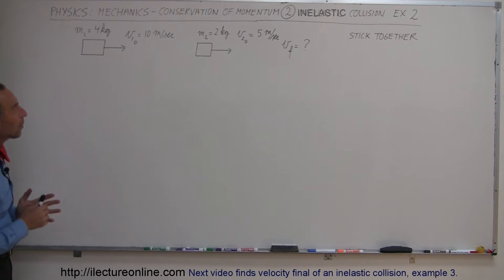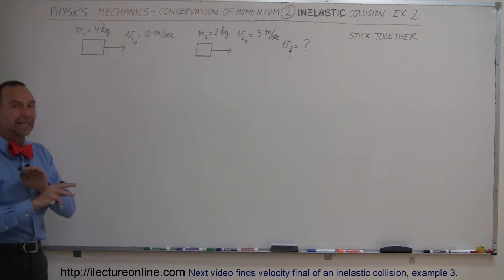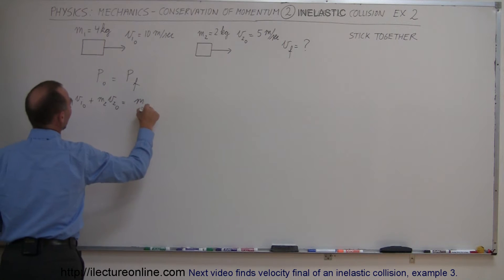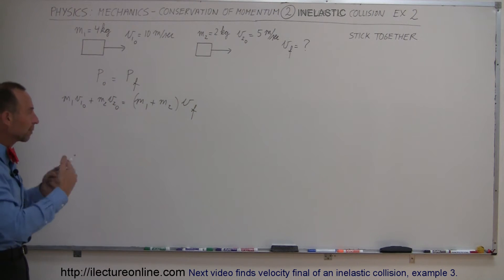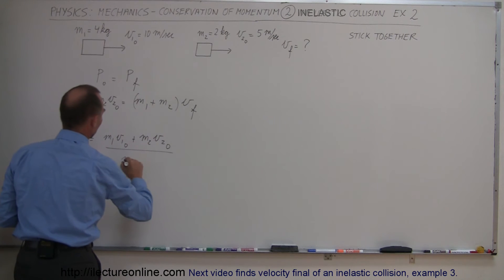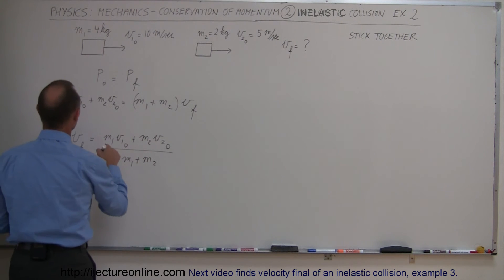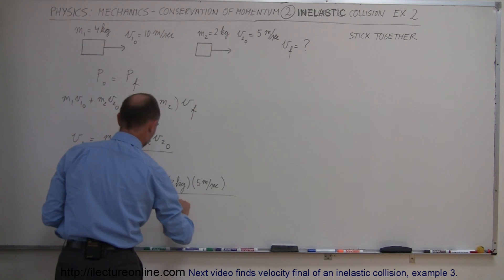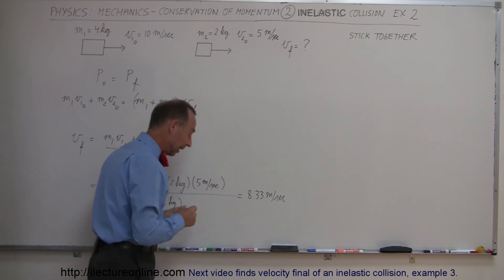Physics 10 Momentum and Impulse (17 of 30) Inelastic Collision Ex.2